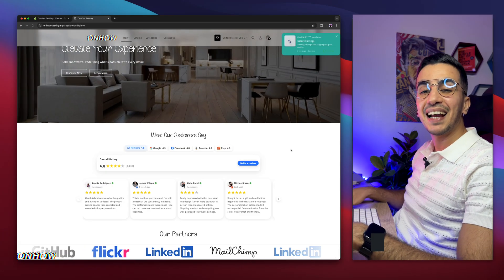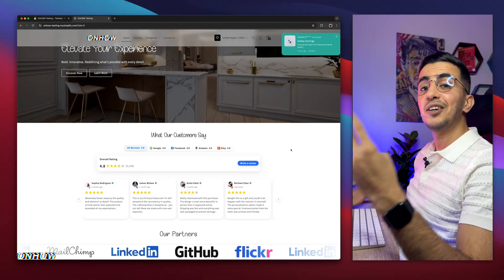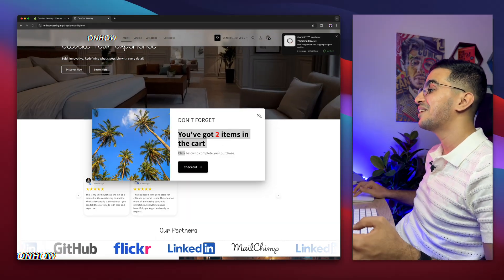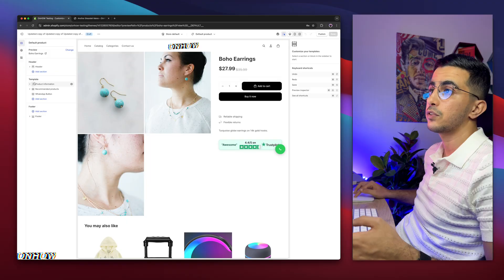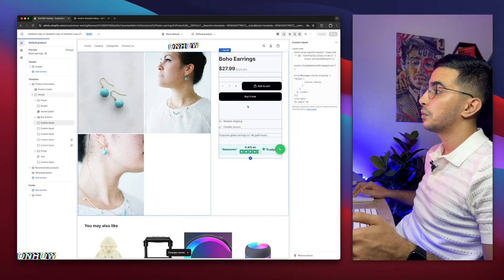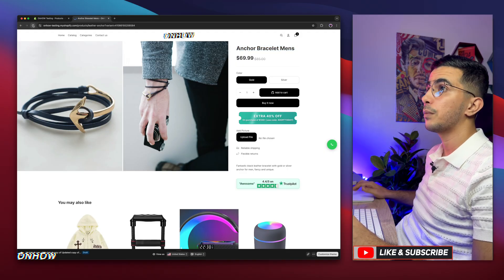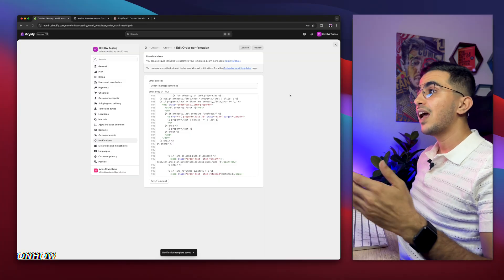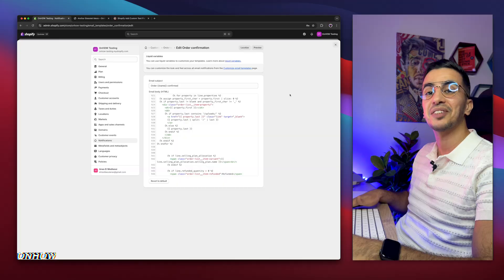How To Add Custom Text Field On Shopify Product Page (Personalisation Box)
Today i will show you how to add custom text field on Shopify product page personalisation box so you can collects customization requests smoothly. adding a custom text field gives every shopper a personalisation box where they type engraving notes gift messages or size tweaks right beside the add to cart button and because the custom text box runs on free native code you skip monthly app costs keep load speed high and own full control over styling.
I will show you how to add the text input form snippet into your Shopify product page template labeling the personalisation box for clarity and setting character limits so orders arrive error free. you also learn to show or hide the custom text field based on specific products that you want to track the personalisation box content in the order notes and preview the text input on cart page as well the checkout page so no customer gets confused.
And this custom text box can actually improves customer experience and raises conversion rate and makes every Shopify product page feel premium while staying completely free and secure.